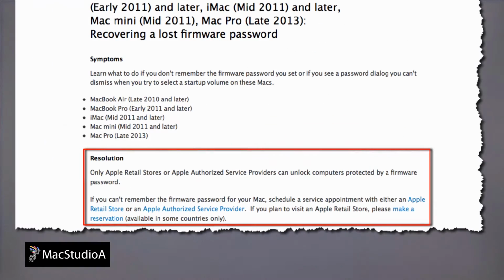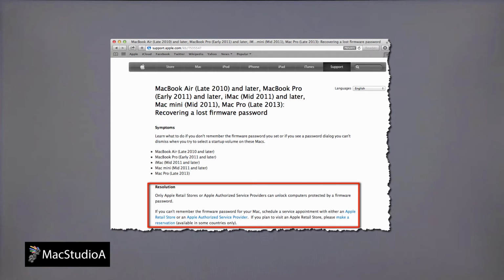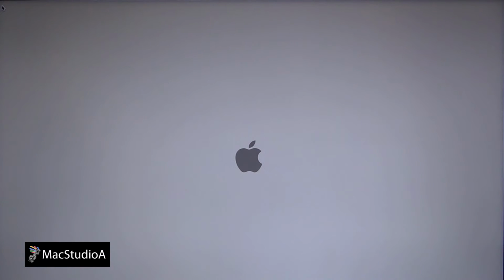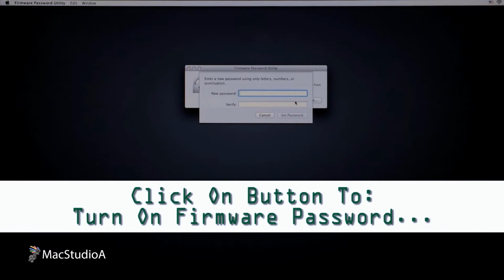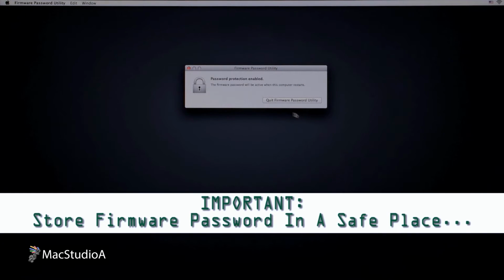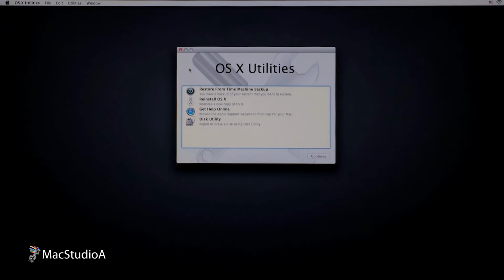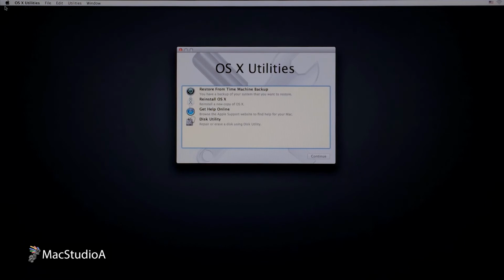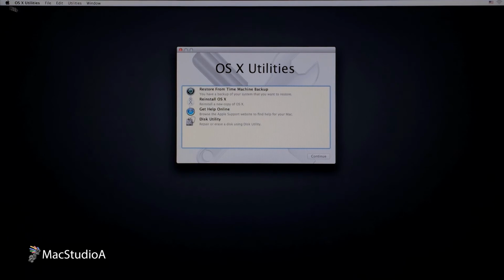How To Encrypt Your Mac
How To Encrypt Your Mac. How To Protect Your Investment - Mac Hard Drive Lock-Down. How To Set Up A Mac Encrypted Firmware Password on OS X Mavericks, Yosemite, El Capitan or macOS Sierra in Order to Lock-down Your Mac. Protect Your Precious Photos and Files From Preying Eyes by Locking-Down your Mac Hard Drive.

My MAIN Camera
External Dummy Battery for Camera
Backup Power Bank I use
ND Filter I use
The Camera Mic I use
My Lapel Mic
Must have Gadget for Recording HDMI Output
Versatile Super Tripod Clamp
Mini Tripod I use
My iPhone Tripod Mount
LED Spot Lighting I use
LED Wide Angle Lighting
My Scenery LED Kit

Recommended Gear
2TB Thunderbolt and USB 3.0 Portable Hard Drive
4TB USB-C and USB 3.0 Portable Hard Drive
5TB Rugged Thunderbolt / USB-C Mobile Drive

Part 2 of 2: How To Set Mac Firmware Password

Tested Using: MacBook Air (Late 2013) and OS X Mavericks 10.9.2

RAW SCRIPT:
If you have been following along and finished watching Part 1 in the last Episode, titled: " How To Reset Mac OS X Forgotten Password", you will know how easy it was for anyone to change a users Password in under 60 Seconds.

It's time for Part 2: Protect Your Inve$tment, Mac Lock-Down.

lock-down your Mac more securely using a Firmware Encryption Password.

I won't go over as to the requirements for your Mac, as this was already covered in Part 1.

Briefly, your Mac needs to have a Recovery HD partition.

PART 2: Mac System Lock-Down.

Probably the best reason to create a Firmware Encryption Password is for protection of your precious and valuable data on your hard , especially in the event that your Mac portable is lost or stolen.

In essence, a Firmware Encryption Password is a Master Password that is required whenever  a keyboard key or key combinations is pressed after turning on or restarting a Mac.

And now for the Warning bit:

WARNING!
To put in in a simple terms, If you forget your Firmware Password, then basically...You are up a creek without a paddle...Literally.

Only way to Un-Lock your Mac is by taking it to an Apple Store.

So with that out of the way, let's proceed on setting the Firmware Encryption Password.

The Firmware Encryption Password option is found on the OS X Utilities Window and can be accessed in one of two ways, directly, by pressing and holding down the Command and R keys or via. The Recovery HD, by pressing and holding down the Option Key after turning on or restarting the Mac.

Now from the OS X Utilities menu bar, Click Utilities then select Firmware Password Utility

Now click on the Turn On Firmware Password... Button

Now enter and verify a New Password. Please note, this password has nothing to do with your Apple ID password or your Mac User password, but a Master Encrypted Password for your Mac.

I CANNOT STRESS THE IMPORTANCE TO REMEMBER THIS PASSWORD AS MENTIONED EARLIER...SO WRITE IT DOWN RIGHT NOW AND STORE IT AWAY IN A SAFE PLACE.

So, assuming that you have finished storing the Firmware Encryption Password in a safe place, it's time to put it to a test.

After pressing the Power Button and whenever you hold down either one of the following keyboard key or key combinations you are asked to enter your Firmware Encryption Password to unlock your Mac, otherwise pressing just the Power Button brings your to your normal login Screen.

And finally, if you want to turn off or change the Firmware Password, from the OS X Utilities menu bar, select Firmware Password Utility again and a pop-up window will appear, allowing you to do so.

And there you have it...your Mac is Now Locked down.